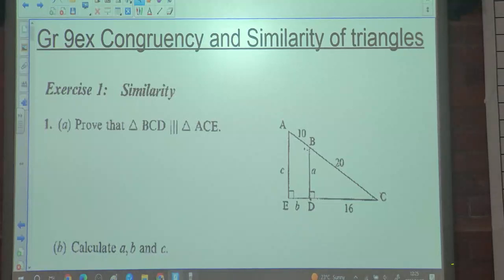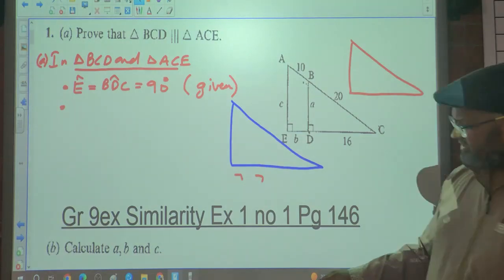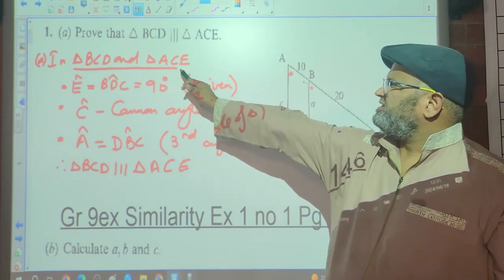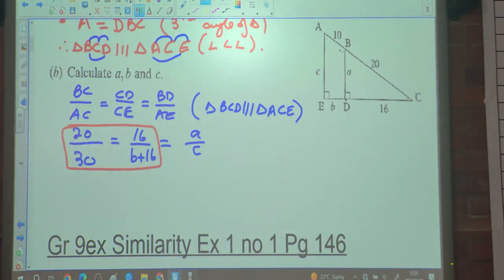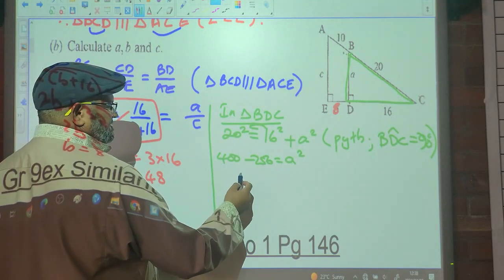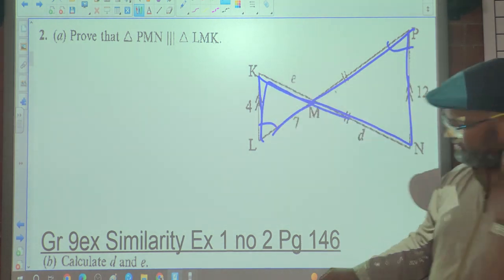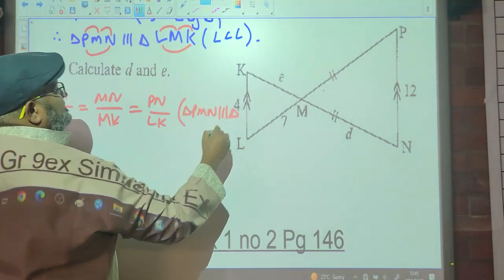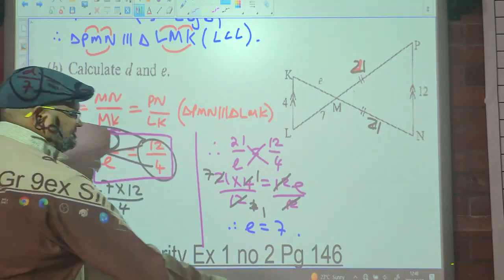Gr 9ex Similarity and Congruency Ex1 (Similarity)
Grade 9ex Similarity and Congruency

Ex1 Similarity explained

Full Lessons
Gr 9 Geometry Congruency and similarity (S&M)
Lesson 1